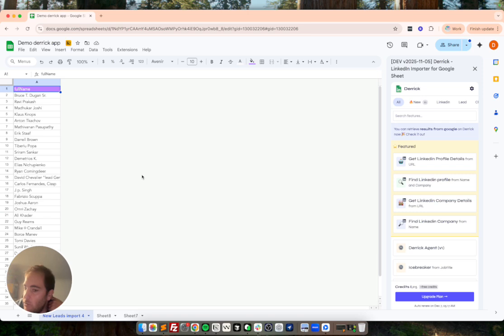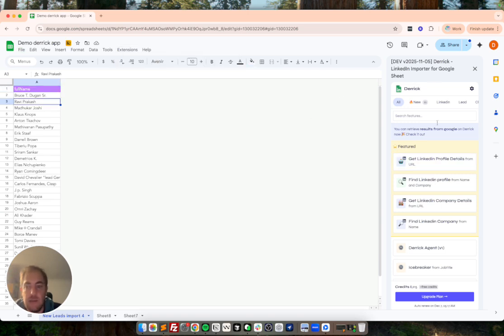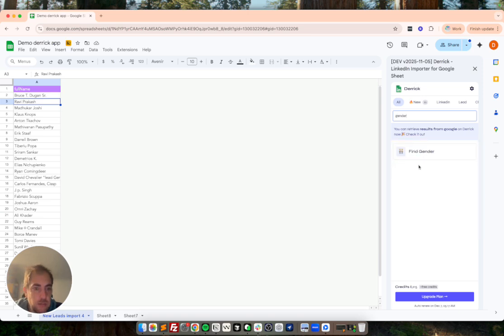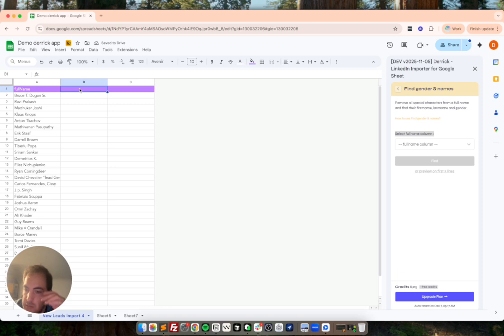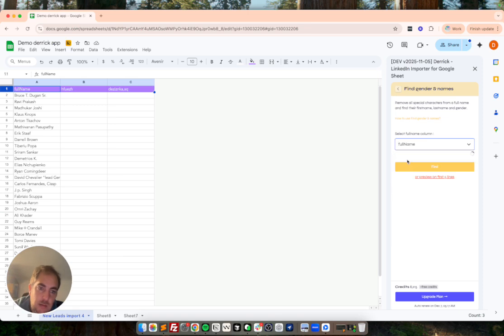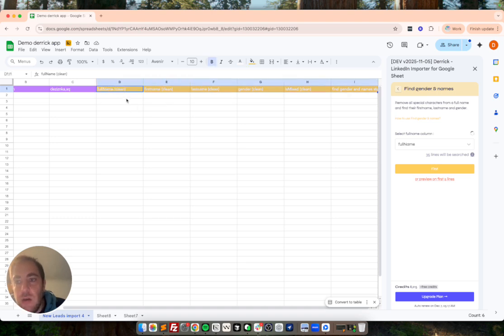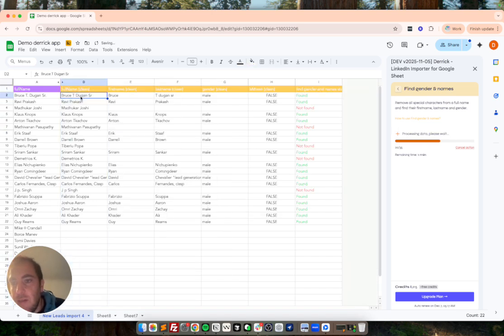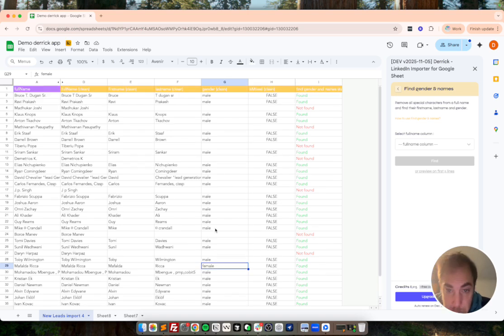Find the Gender From a First Name (Google Sheets)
Feature: **Find Gender** (`find-gender`)

When your messaging depends on getting the salutation or pronoun right, especially in languages where everything is gendered, a wrong guess is an instant tell that you didn't do your homework. Doing it manually across a big list isn't realistic. In this video, you'll see how to find the likely gender from a first name automatically, directly inside Google Sheets, so your personalization holds up at any scale.

Derrick runs as a sidebar in your sheet. You point it at your first-name column, run Find Gender, and it adds the likely gender for each contact, row by row. Use it to drive correct salutations and conditional fields in your sequencing tool.

In this video, you'll learn:
- How to detect gender from a first name
- How to add gender to a whole list automatically
- How to drive salutations and pronouns from it
- How it powers conditional personalization
- How to handle ambiguous names

How it works (step by step):
1. Open Derrick in the Google Sheets sidebar and choose Find Gender
2. Map your first-name column
3. Run it and get a likely-gender column per row
4. Use it for salutations and personalization

Use cases:
- Getting salutations right across a big outbound list
- Localizing gendered messaging
- Adding a personalization field with no manual work
- Cleaning a list before sequencing

Questions answered in this video:
- How do I find gender from a name?
- How can I add gender to a list of contacts?
- How do I personalize emails by gender automatically?
- How do I avoid awkward salutations in mass outreach?

Why use Derrick for this:
Unlimited and free, right in your sheet. Find Gender is one of 20+ B2B data features, with 100 free credits per month and no credit card. Combine it with the rest of Derrick to build a fully personalized, ready-to-send list.

⏱️ Chapters (timecodes à ajouter): 0:00 Intro · 0:00 Why salutations matter · 0:00 Mapping your name column · 0:00 Running Find Gender · 0:00 Using the result · 0:00 Next steps